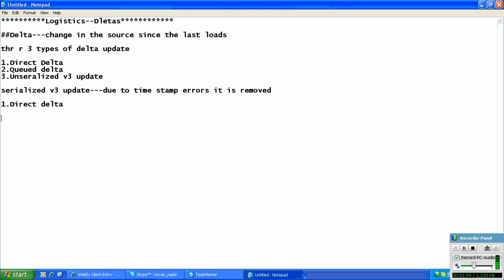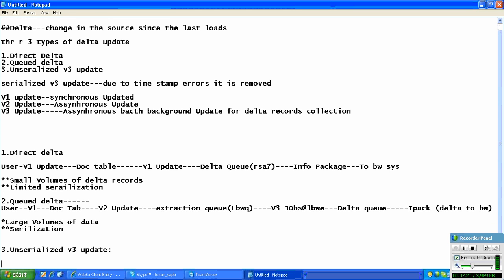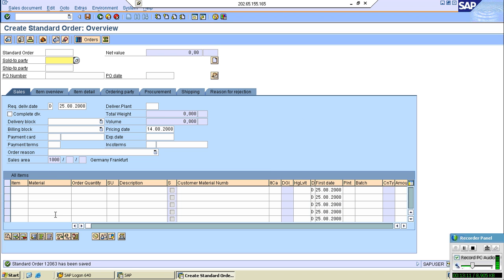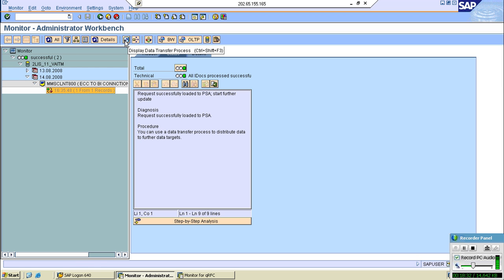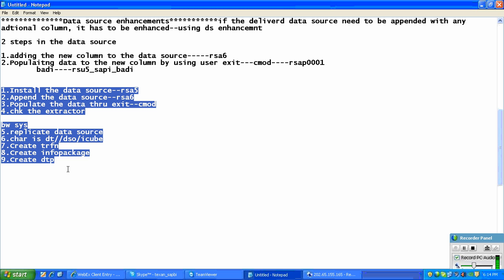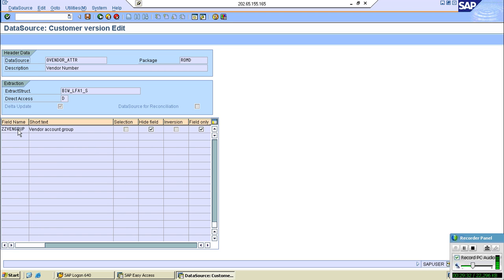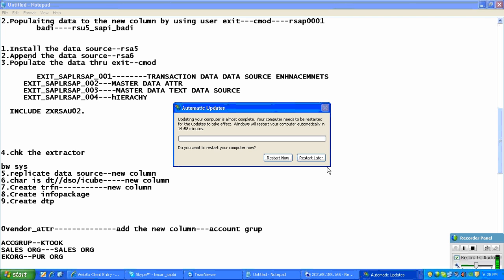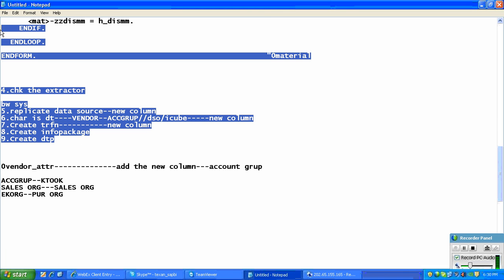SAP BI 7 EXTRACTION CLASS 8